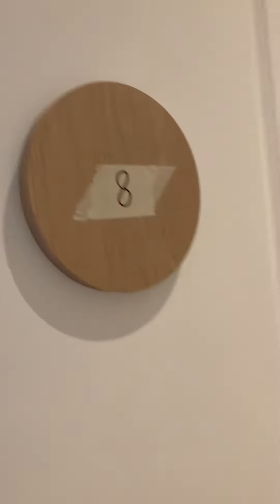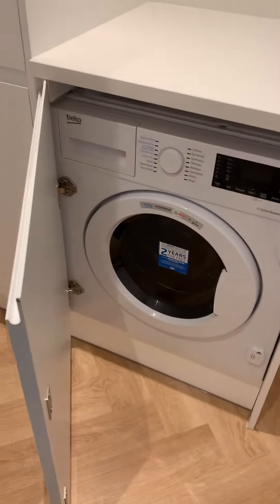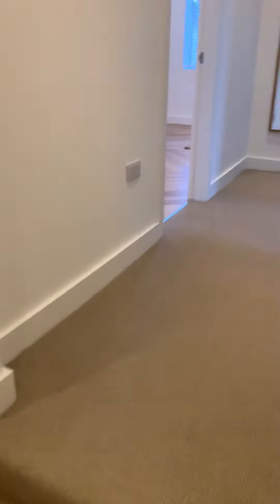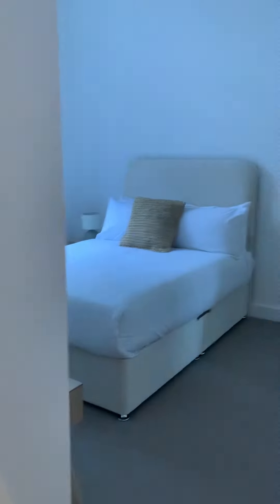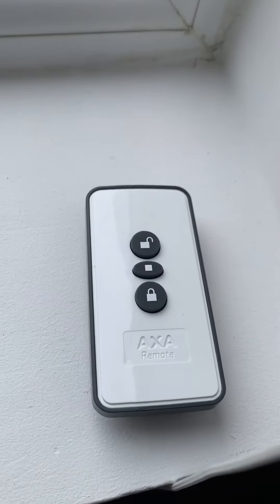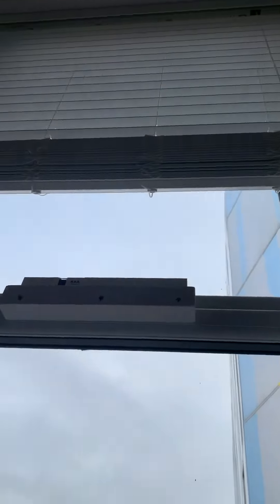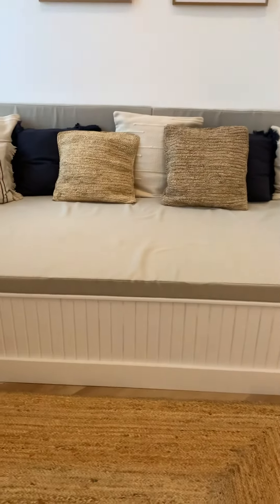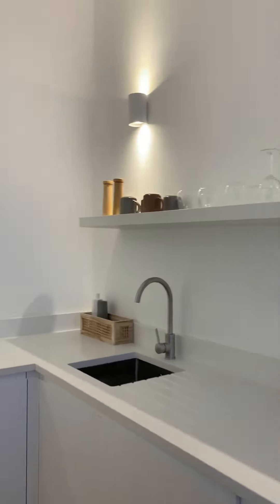Apartment 8 back office